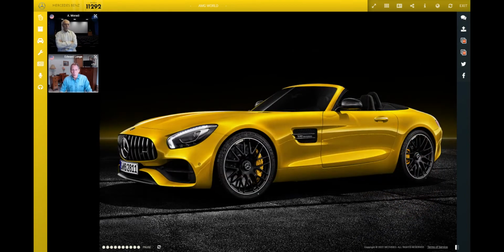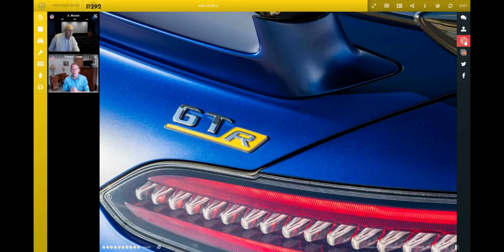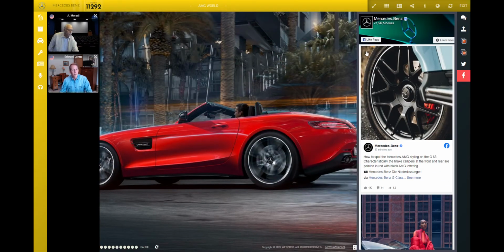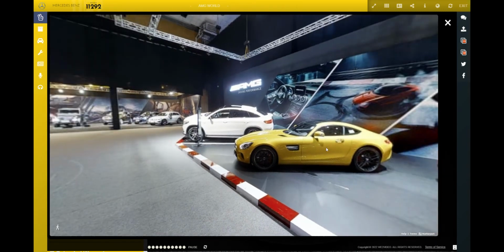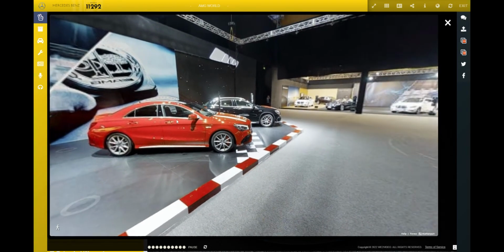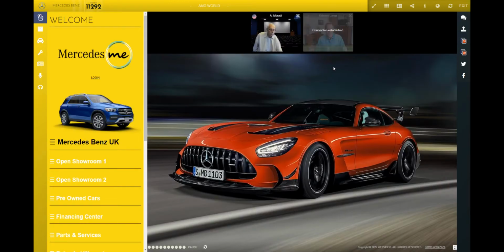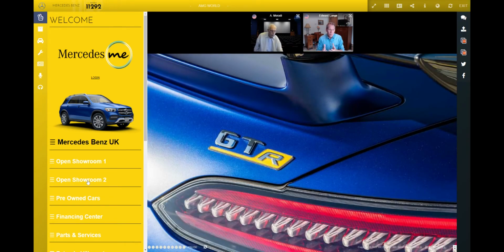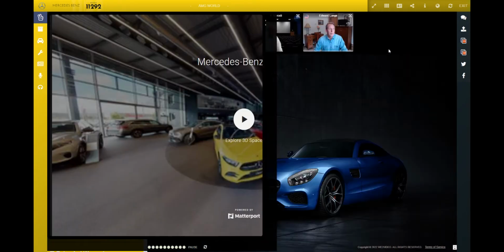WE2 VIDEO Presents Mercedes Benz Room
iDMR supplied by We2.VIDEO helps Auto Industry Brand and Dealers to engage in real-time with the buyers - while avoiding physical visit.  With the permission or Mercedes-Bez, We2.VIDEO.